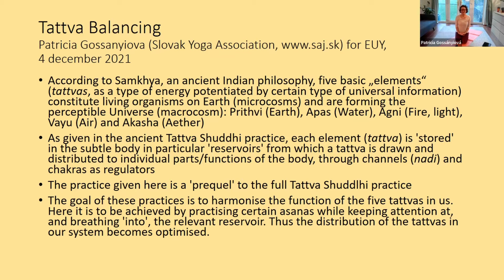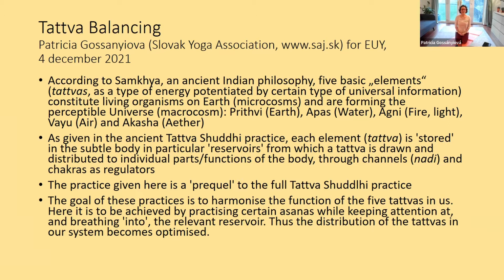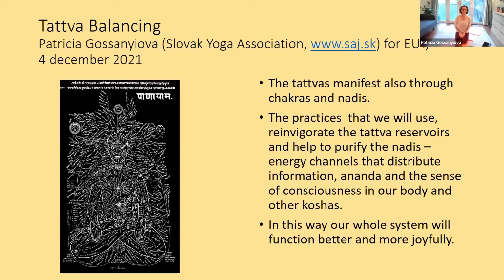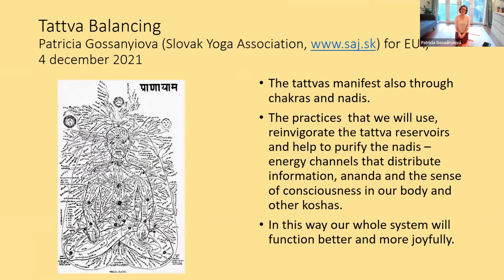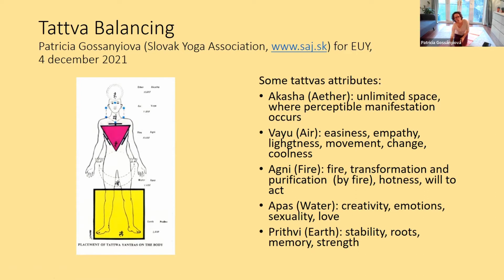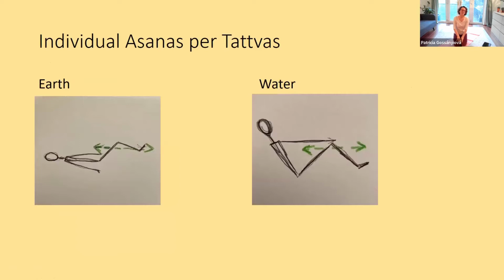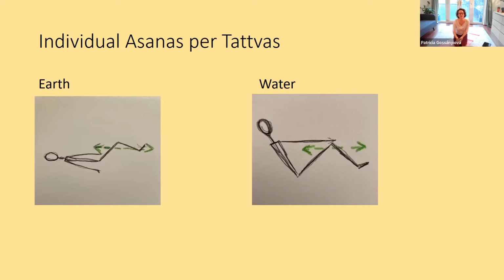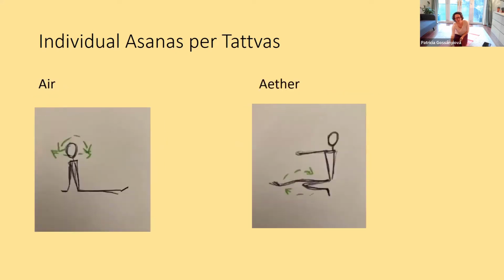Patricia Gossanyiova EUY 50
Worskshop hosted by Patricia Gossanyiova the 04/12/2021 during the celebrations of the 50 years of the European Union of Yoga. Its theme was :

"Tattva Balancing"

Atelier présenté par Patricia Gossanyiova le 04/12/2021 durant les célébrations des 50 ans de l'Union Européenne de Yoga. Son thème était :

"Équilibrer les tattva"